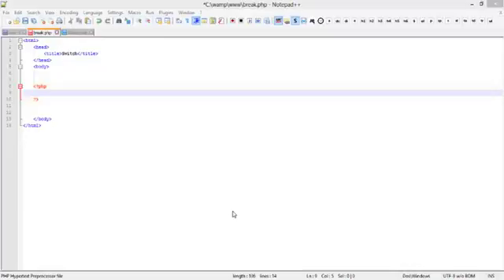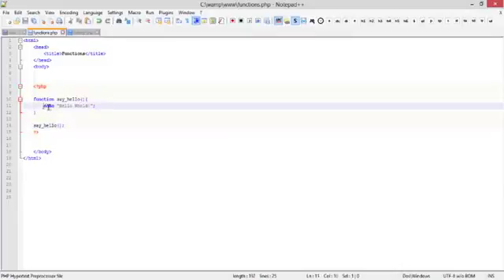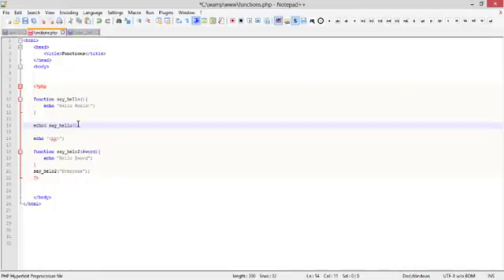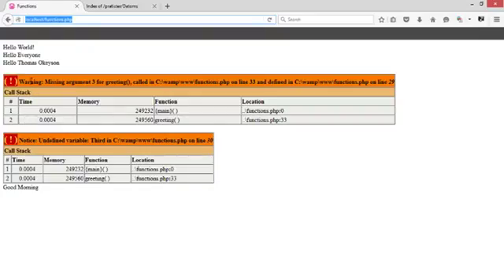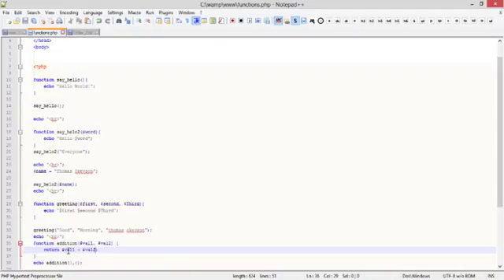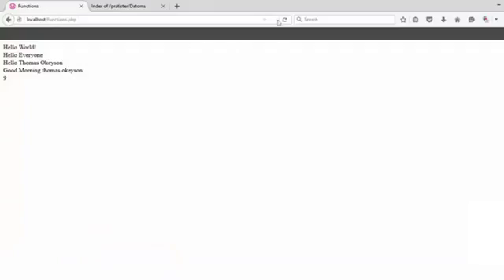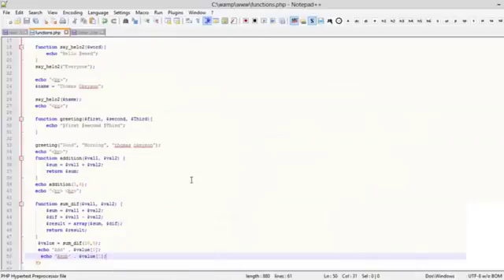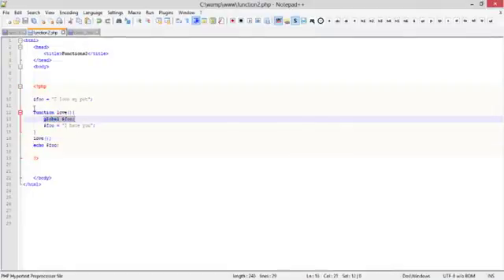04 Functions Explained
In this video learn about Functions in PHP
1. How to create functions
2. What are the types of functions
3. What are the ways to create and call functions.